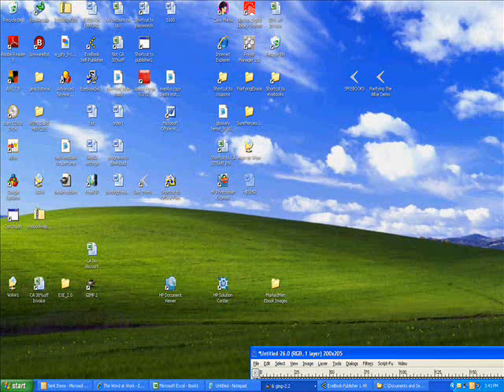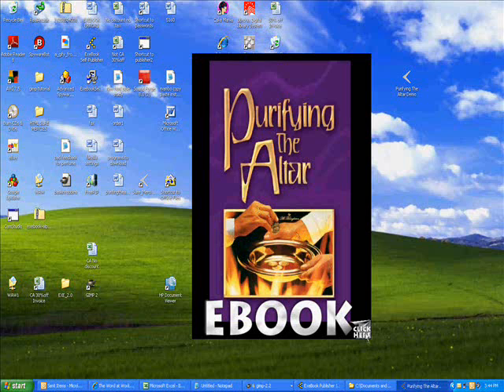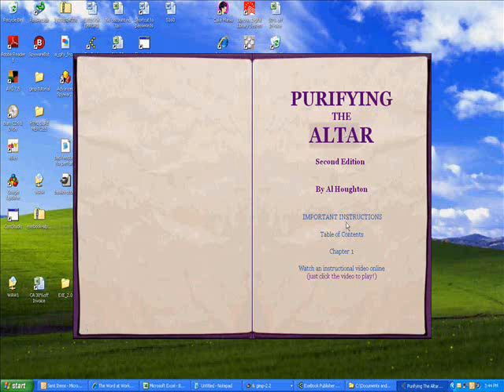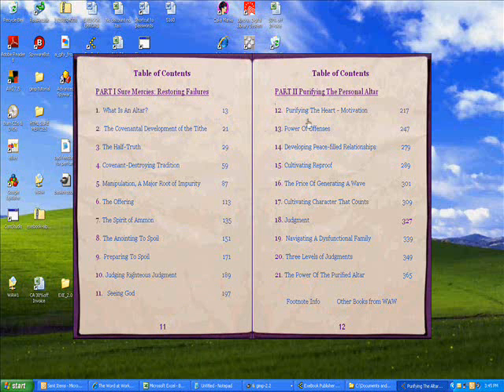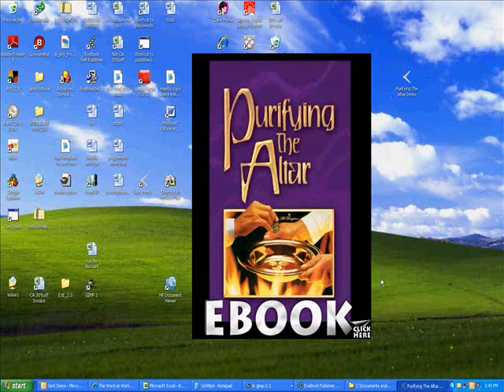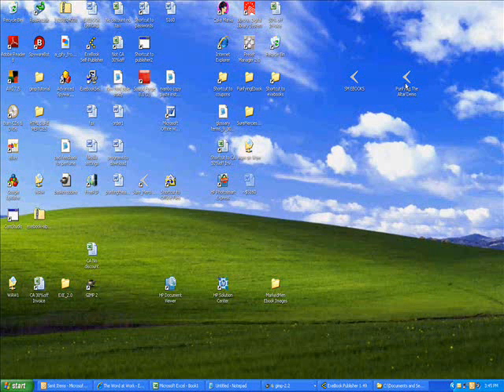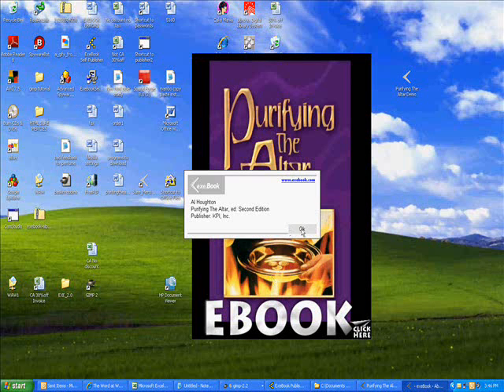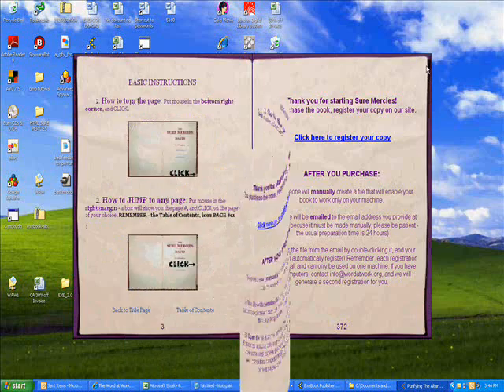Using Ebooks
This clip is a short-hand version of how to use an Ebook.  No explanation of the download or purchase process-just a simple and straightforward clip on how to use one.